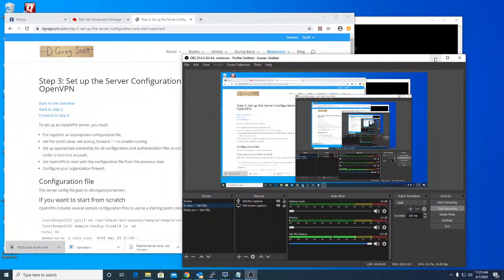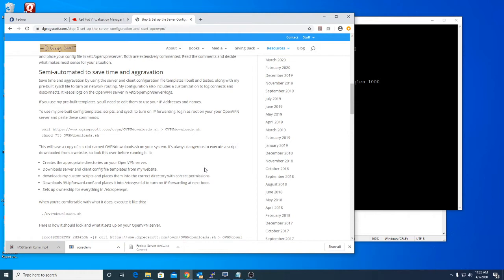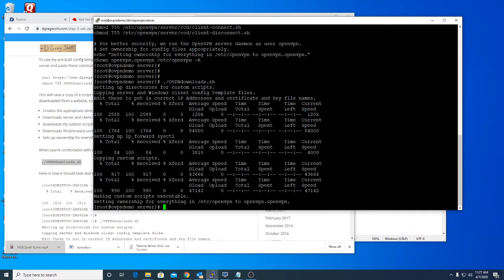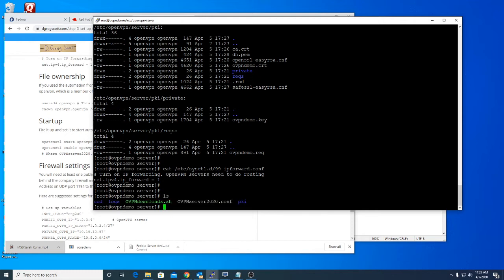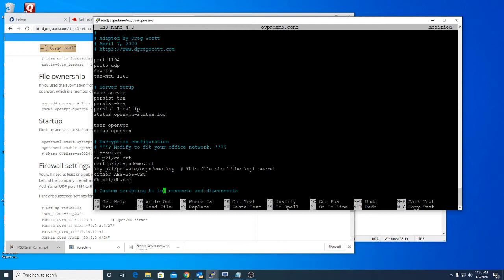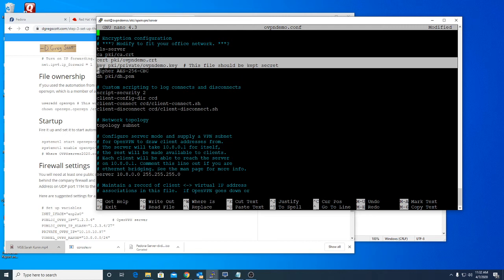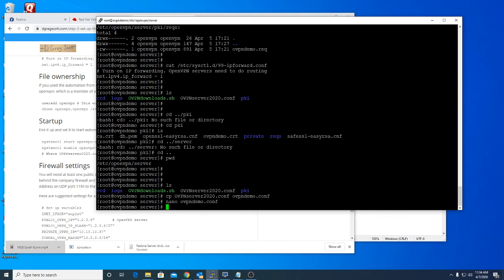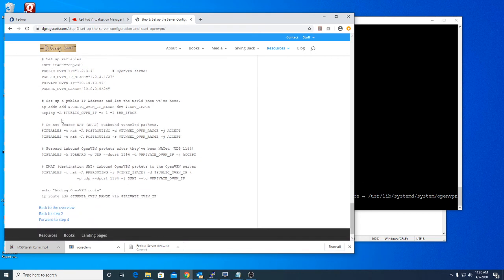How to build a VPN in 4 easy steps without spending one penny - step 3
If you find yourself and your company in the middle of a global pandemic and your people need to work from home, here is a series of videos to go with the detailed documentation on my website to build a VPN.

In this video, step 3, we finish setting up the server. See

for more.

And, of course, please also consider buying copies of my novels for everyone in your company.